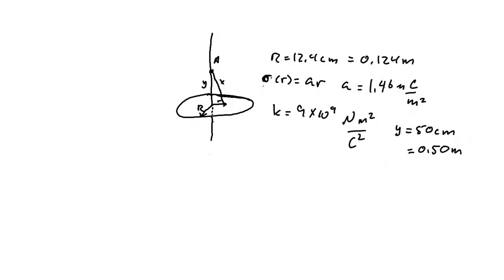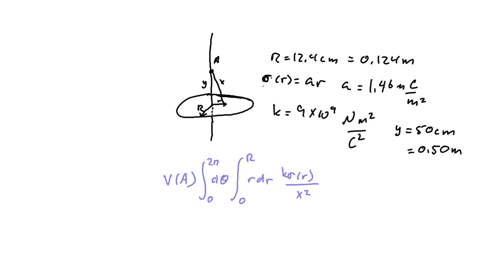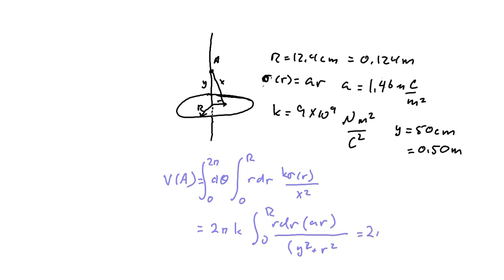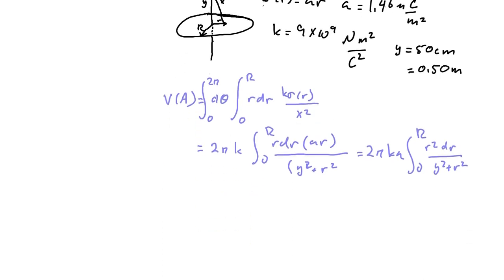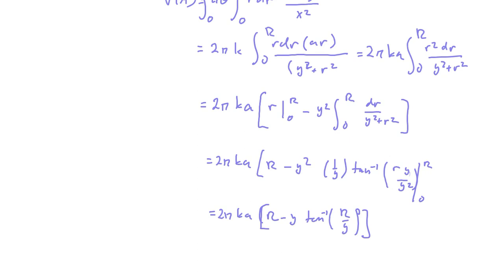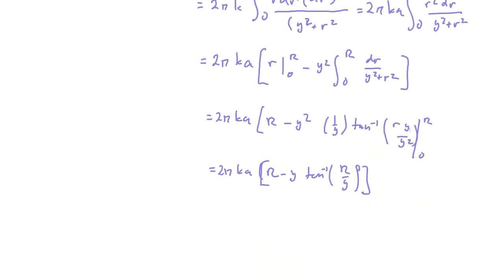The charge density on a disk of radius R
The charge density on a disk of radius R = 12.4 cm is given by ar, with a = 1.46 pCIm3 and measured radially outward from the origin (see figure below): What is the electric potential at point A, a distance of 50.0 cm above the disk? Hint: You will need to integrate the nonuniform charge density to find the electric potential. You will find table of integrals helpful for performing the integration 507.0919 X Your response differs from the correct answer by more than 100%. V